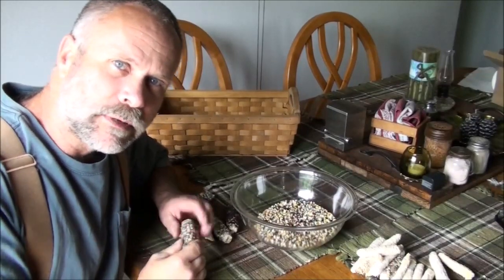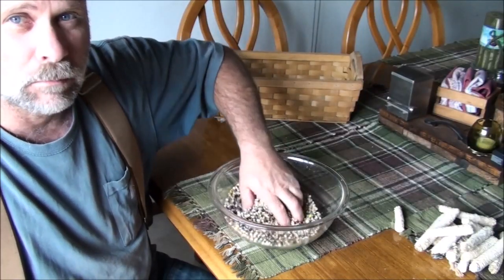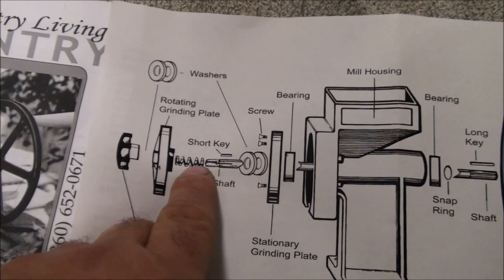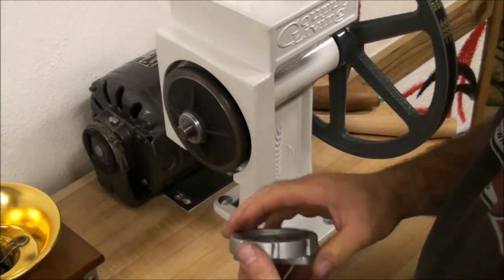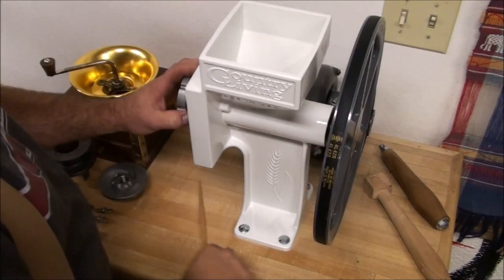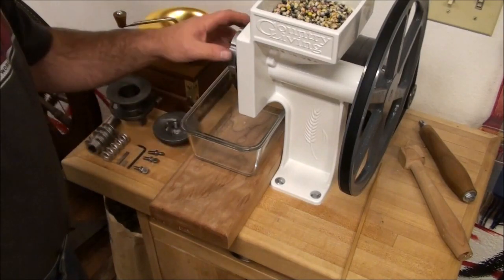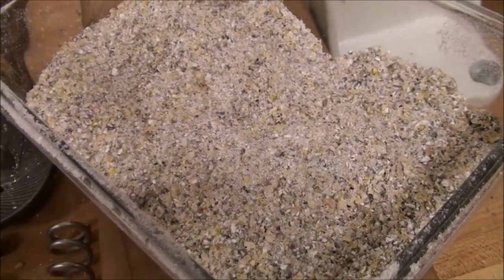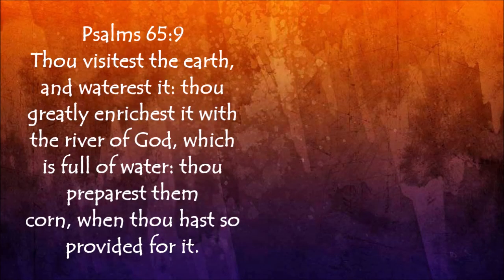Grinding Corn in the Grain Mill